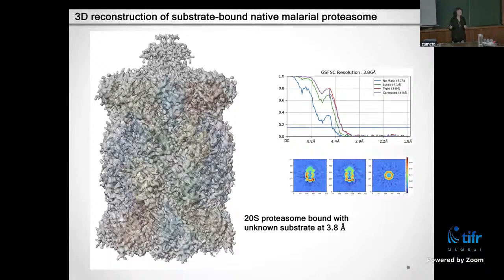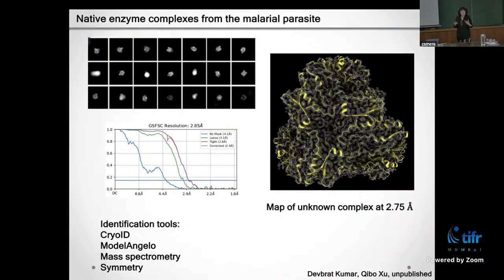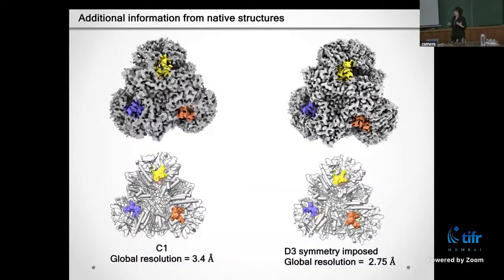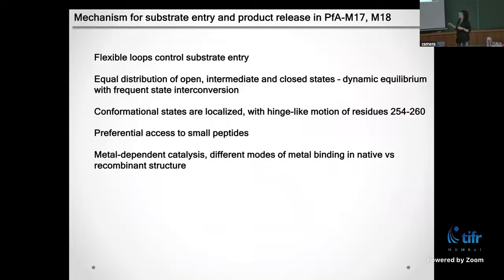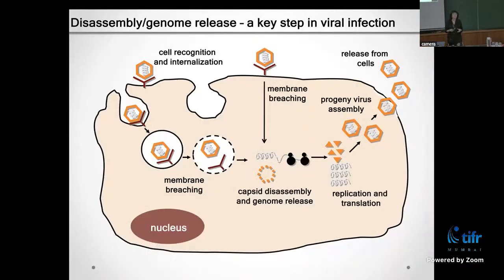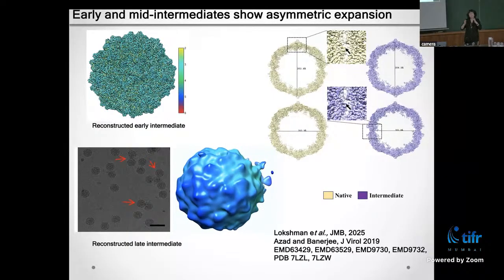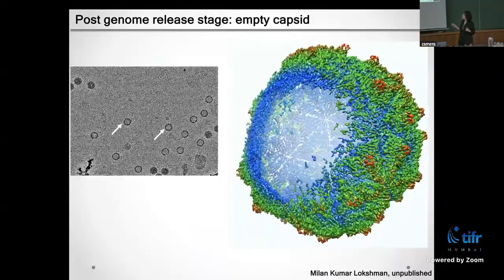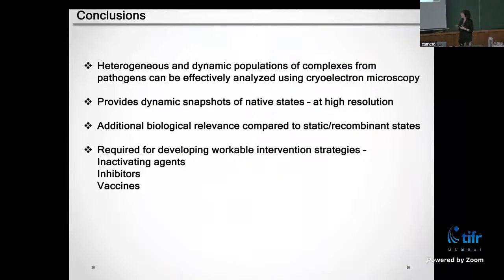Addressing compositional & conformational heterogeneity in cryoelectron microscopy image processing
By  Prof. Manidipa Banerjee (IIT Delhi)

Co-organised with TIFR Annual Chemistry Conference (TACC-2025)

Abstract: Structural biology generally requires homogeneous sample preparation, however, the workflow of cryoelectron microscopy allows computational sorting of heterogeneous samples. We are utilizing the single particle reconstruction pathway to sort highly heterogeneous samples. The first example is involves structural analysis of key enzymes and protein complexes required by the malarial parasite Plasmodium falsiparum to invade host erythrocytes. The blood stage of malaria is the most damaging, as Plasmodium parasites multiply in Red Blood Cells (RBCs) which can cause severe complications. Protein complexes secreted/displayed by the parasite were subjected to chromatography and density gradient ultracentrifugation for size based separation. Fractions with substantial protein content were cryofrozen and images captured in near native stage, which resulted in highly heterogeneous populations of particles. The images were subjected to reiterative 2D and 3D classifications and refinement protocols to obtain atomic resolution structures of protein complexes such as proteasomes and aminopeptidase enzyme complexes. The identity of the complexes were determined from the cryoEM density by application of cryoID, a method for bottom-up structural proteomics. We find that the native structures have significant differences compared to recombinant protein complexes and also capture dynamic cellular processes involved in the blood stage of the parasite. CryoEM was also applied to sort out conformationally different virus particles in the process of disassembly and genome release, which resulted in a step-by-step understanding of alteration in virus capsid and encapsidated RNA structures. Structural analysis of native complexes and viral disassembly intermediates are expected to aid in the development of more effective drugs and vaccine candidates.

About speaker:
Prof. Manidipa Banerjee received her Bachelor’s degree in chemistry and her master’s in biochemistry from Calcutta University in India, and her PhD from the University of California, San Diego, USA. She carried out her postdoctoral research at the Scripps Research Institute, California, and returned to India as an Assistant Professor at the Indian Institutes of Technology (IIT) Delhi and a DBT Ramalingaswami Fellow in 2010. Dr Banerjee is currently a Professor at the Kusuma School of Biological Sciences at IIT Delhi. She is a recipient of the Serb – Power Fellowship and the Excellence in Electron Microscopy Award by the Electron Microscopy Society of India. She is the coordinator of the IIT Delhi-Sorbonne University OneHealth campus and the Associate Head of the Central Research Facilities of IIT Delhi.